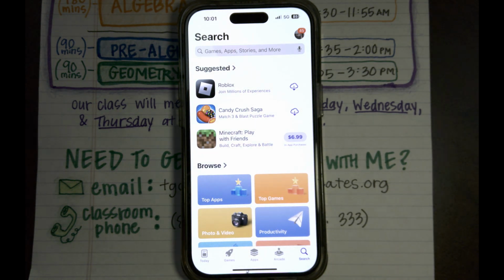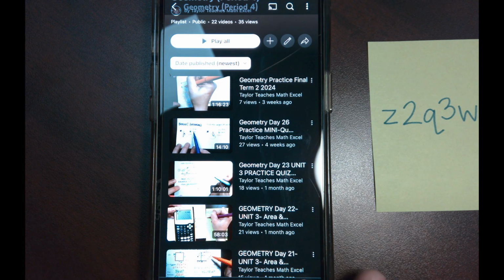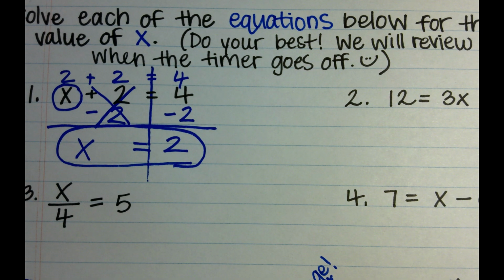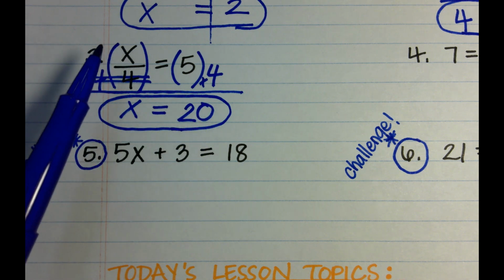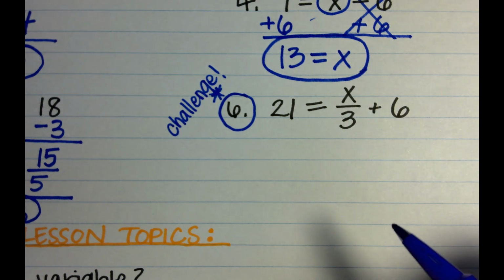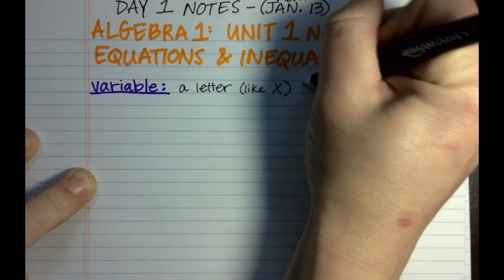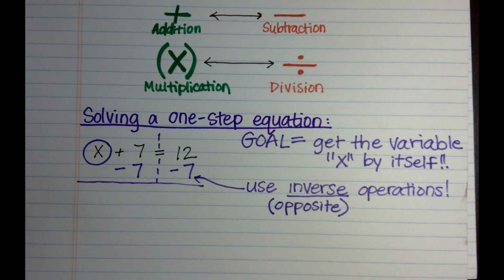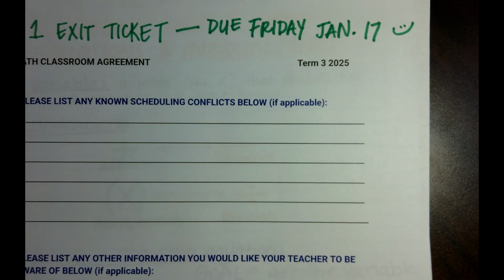Algebra 1- Day 1- Unit 1: Solving One-Step & Two-Step Equations